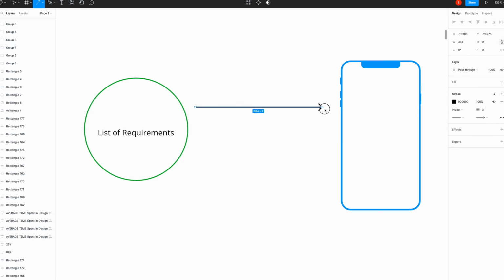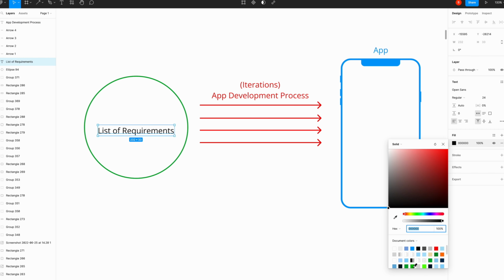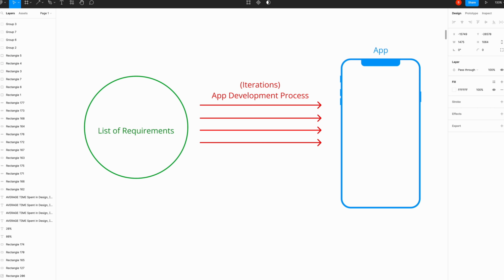Building a Profitable App: 4 Proven Tactics to Minimise Development Costs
In this video, we'll explore four proven tactics to help you minimise development costs while building an app. Whether you're an aspiring entrepreneur or a seasoned founder, you'll learn practical tips and tricks to keep costs low without sacrificing quality. By the end of this video, you'll have a better understanding of how to build a profitable app without breaking the bank.